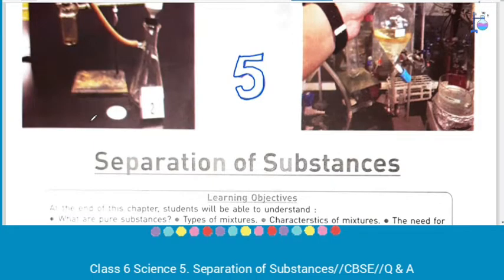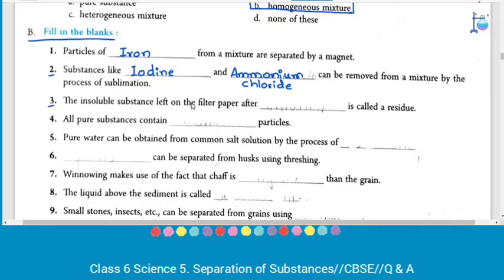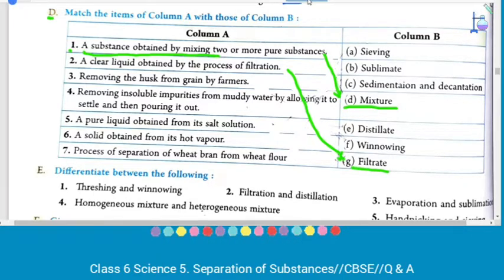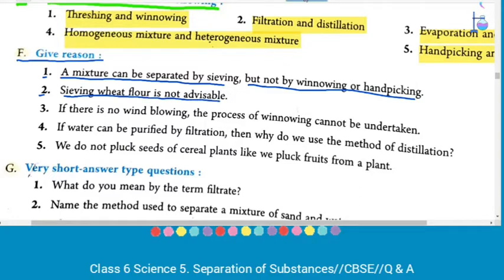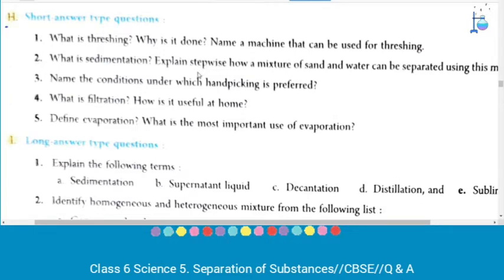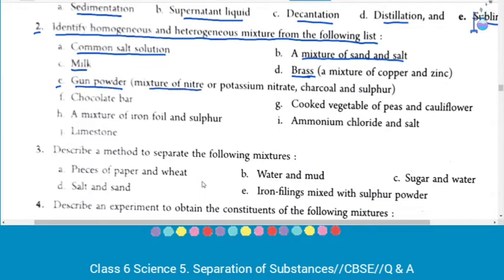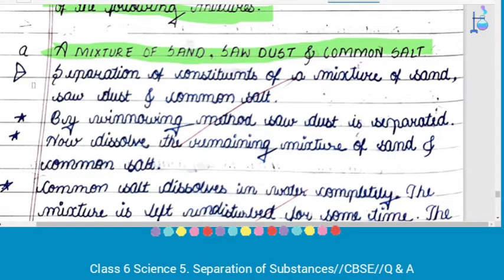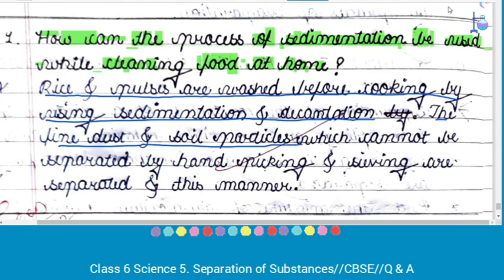5. Separation of Substances//CBSE//Class 6//Exercise Questions and answers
5. Separation of Substances//CBSE//Class 6//Exercise Questions and answers